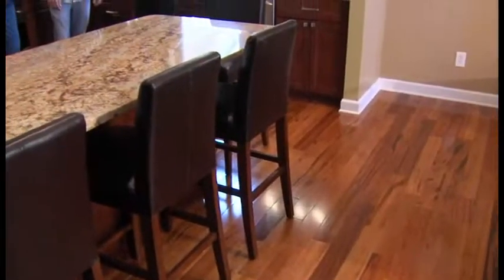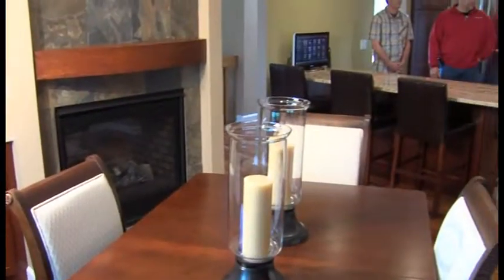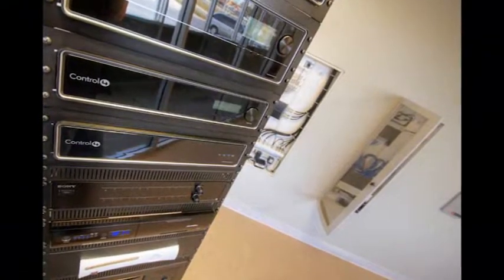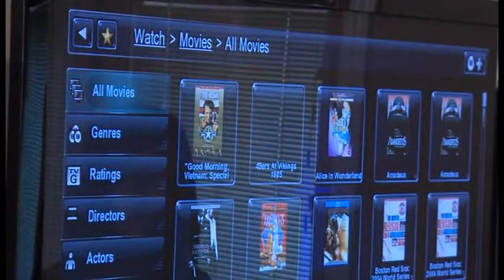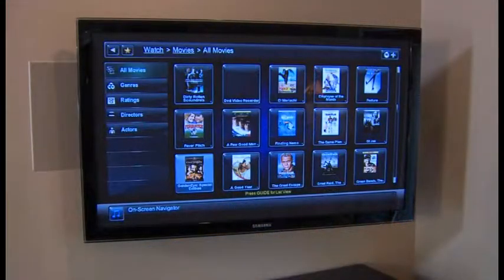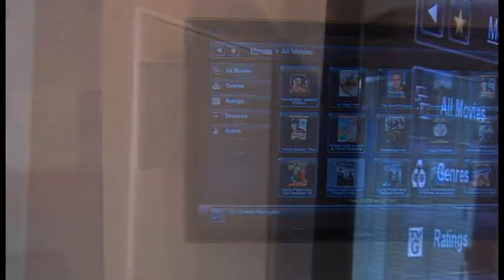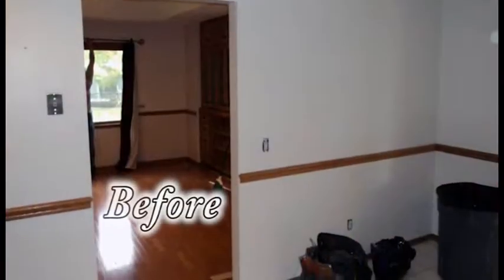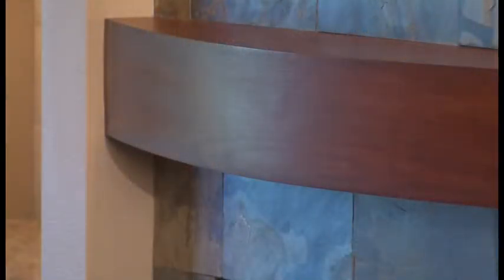Digital Residence takes you to the Moore Residence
A short clip with Zak Fleming from Fleming Construction about a Clive remodel including some great home technology provided by Digital Residence.